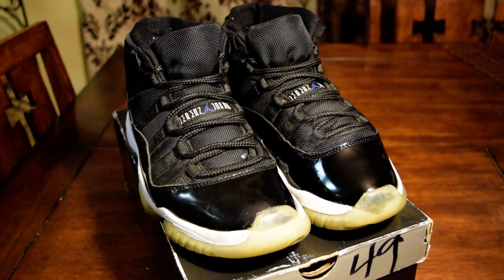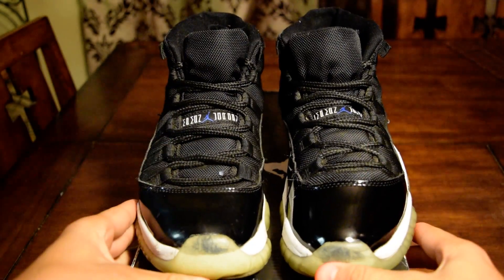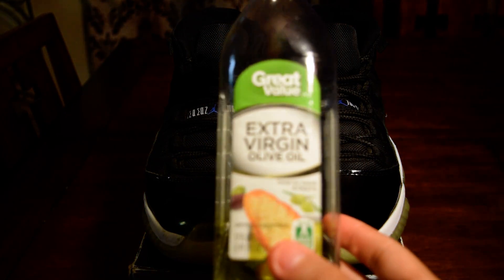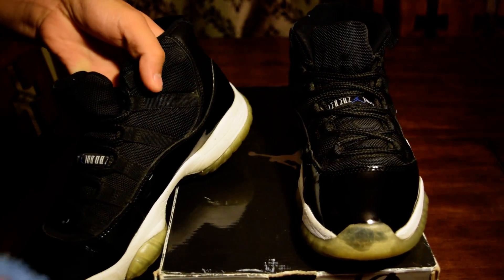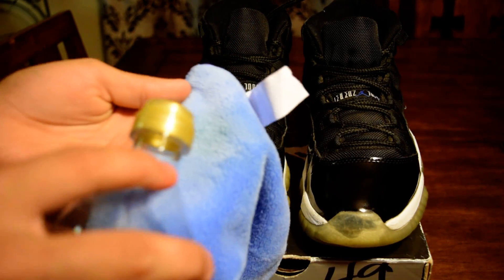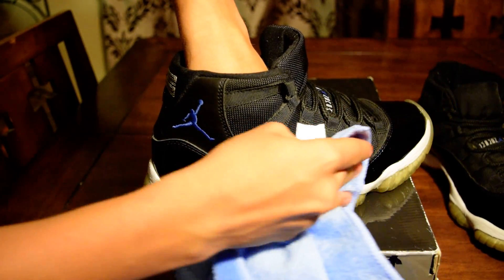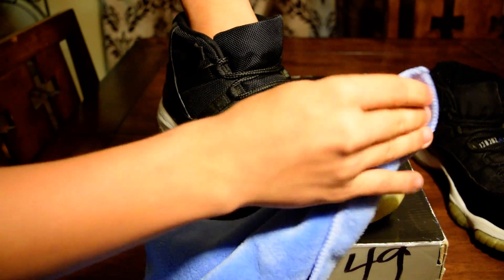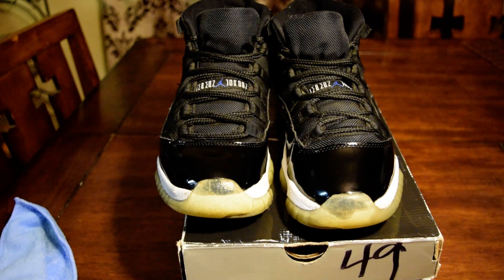2015 NEW HOW TO: Shine Patent Leather! EASY!